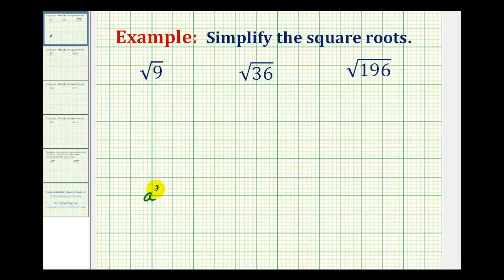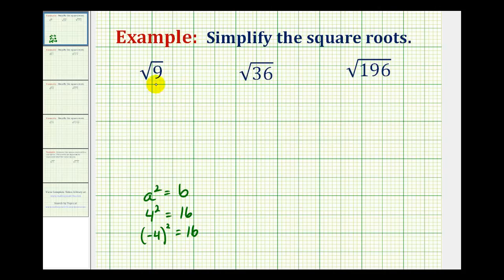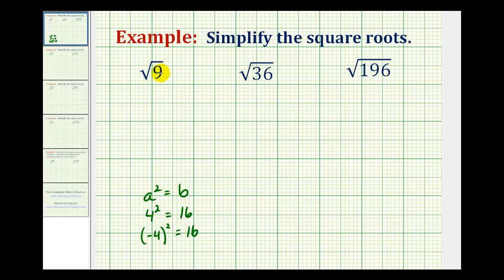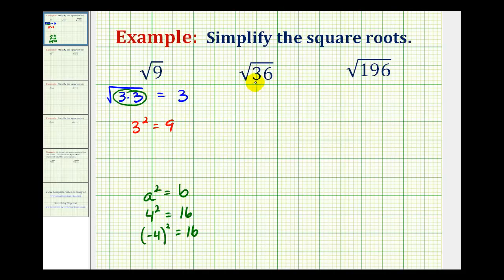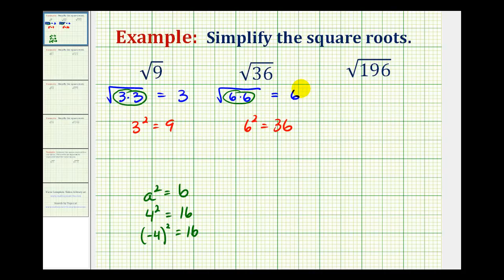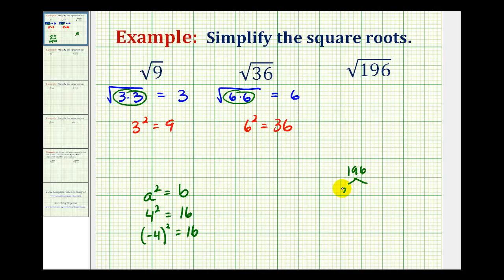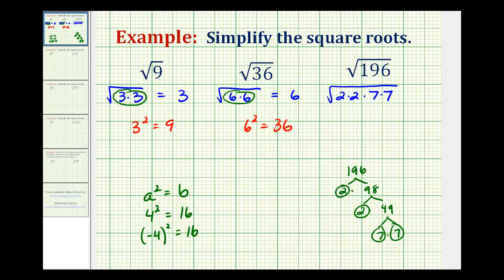Ex: Simplifying Square Roots (perfect square)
This video provides examples of how to simplify square roots when the radicand is a perfect square.